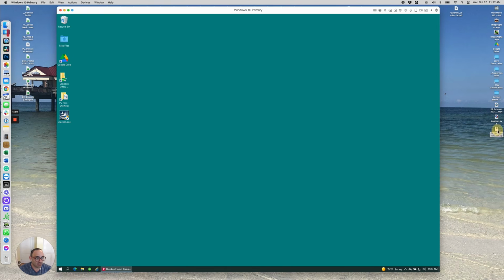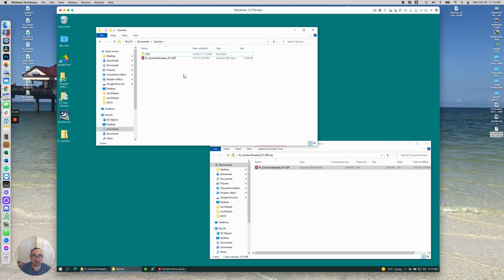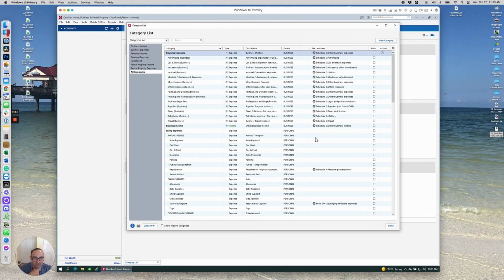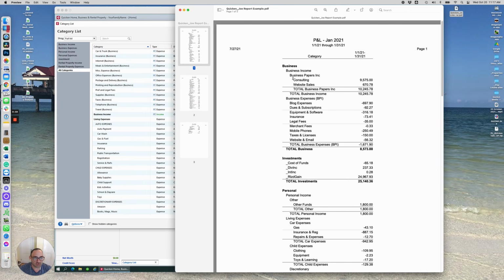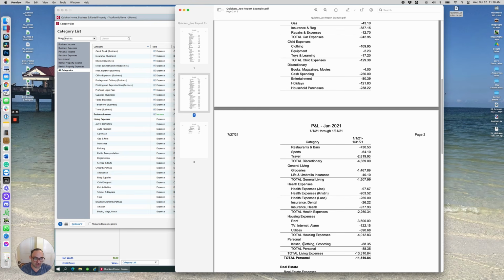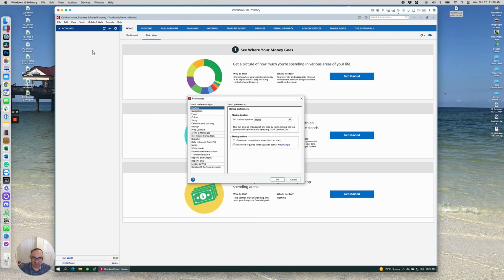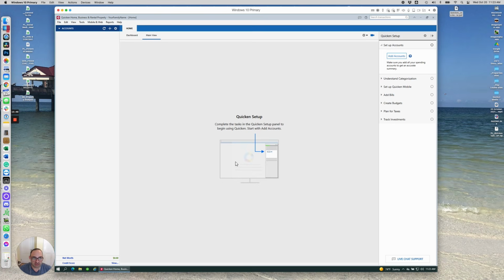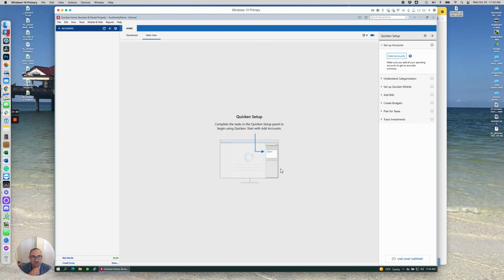Quicken Tutorial: Use My Categories Template to Get Organized FAST!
This video will demonstrate how to set up Quicken using one of my template database files. So here's a quick explanation: Quicken collects all of the data that you enter into it in a locally stored file. And I've set up these templates, which essentially set up all of the categories for you in a way that has worked really well for me and lines up with a lot of my free information on my site in terms of my budget, and that sort of stuff.

As a result, it can save you a lot of time. If you're wondering where you can get the template, you'll need to buy my paid course, Financial Independence Roadmap and you can download them from there, but they save you a lot of time and setup. It's not difficult to get your database file up and running using my template, but it's a little tricky. This video should help you do it faster.

Joe DiSanto is not a licensed CPA or Attorney. is for informational and educational purposes only and should not be construed as professional financial, tax or legal advice. Should you need such advice, consult a licensed attorney, tax, or financial advisor.